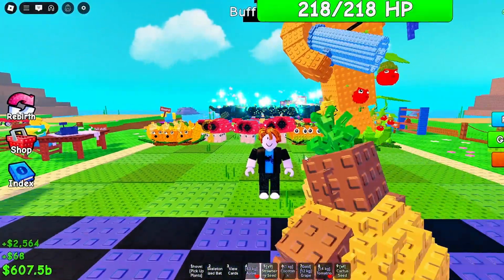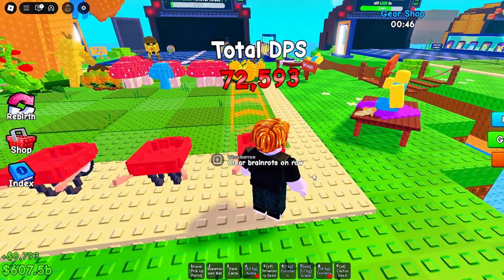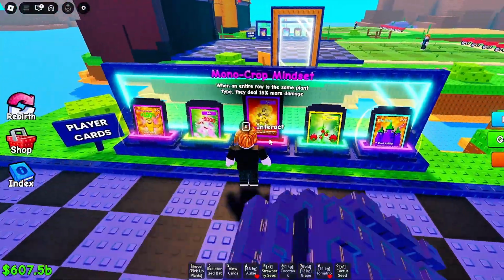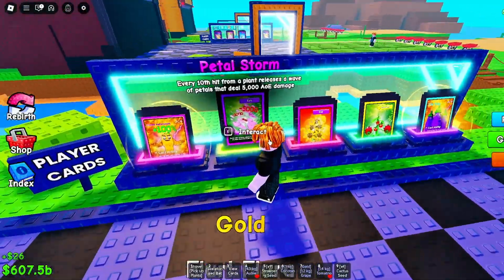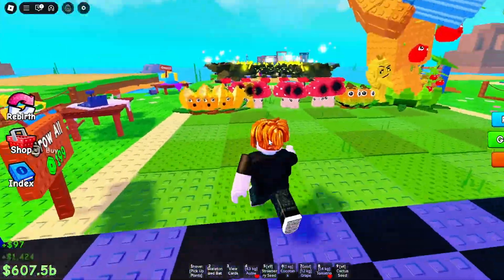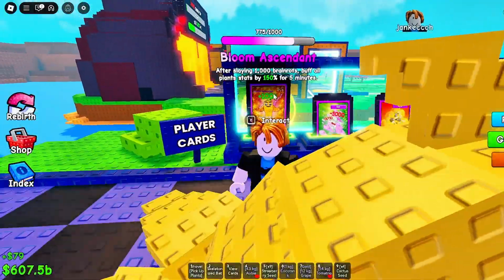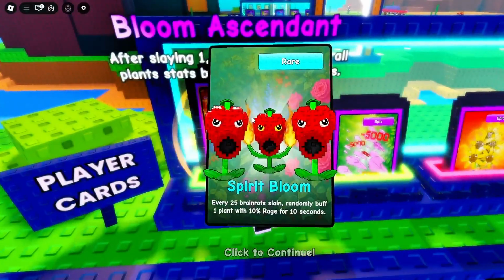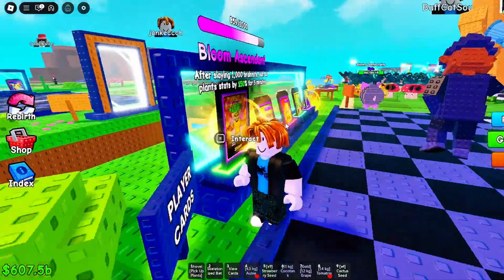Top Plants vs Brainrots Cards You CAN'T Miss-Boost Your Squad Now!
Buff C